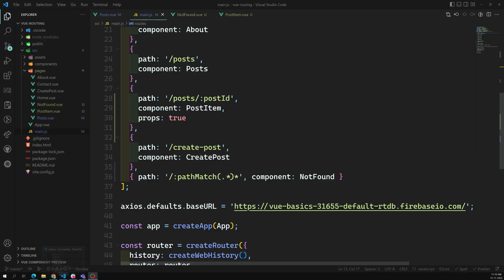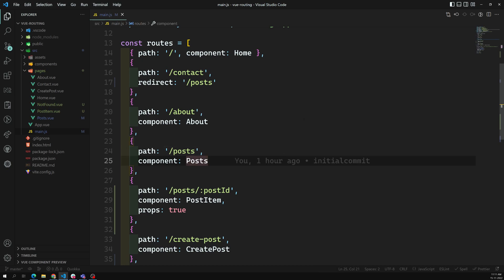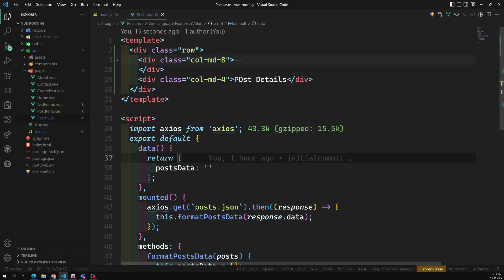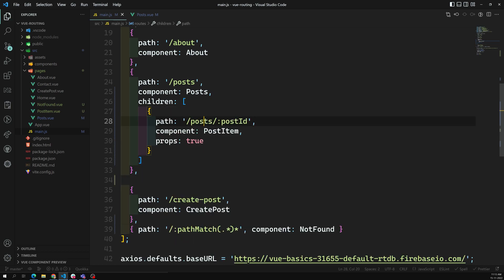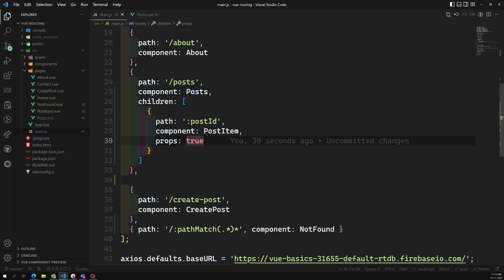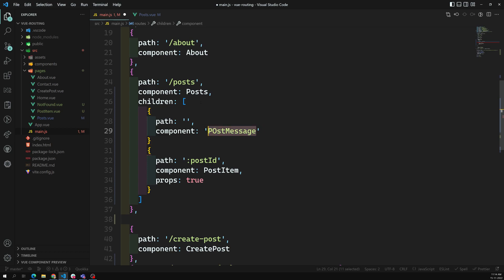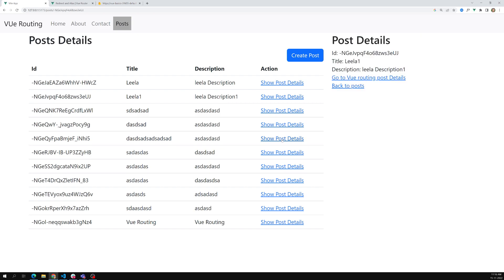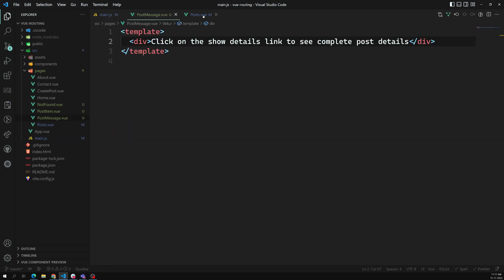50. Create Nested Routing using Vue router - Vue 3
In this video we will see how to create the Nested routing using the vue router - Vue 3